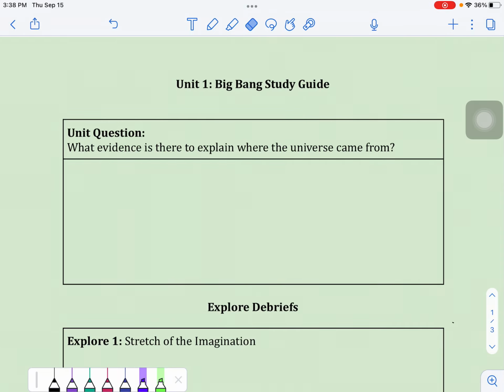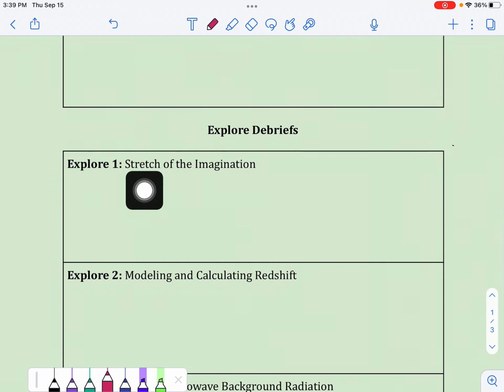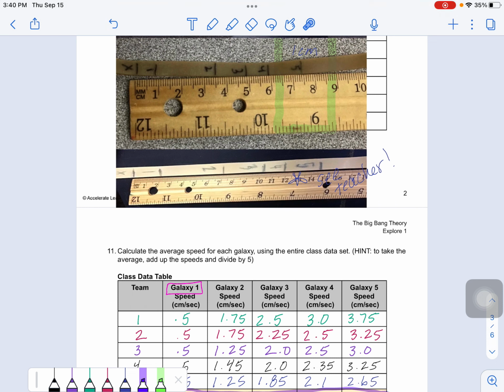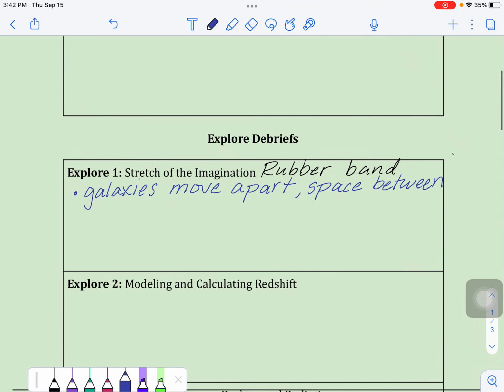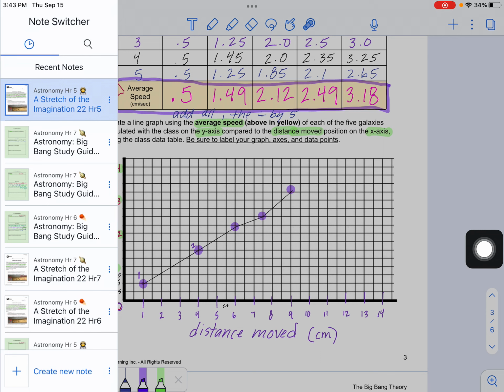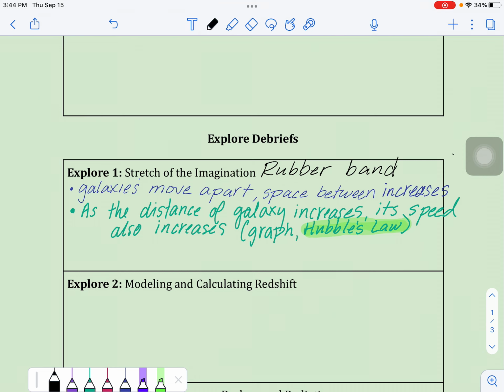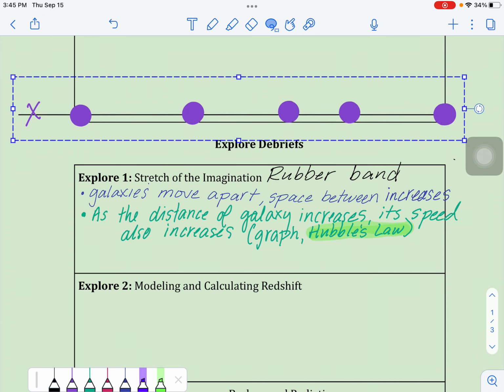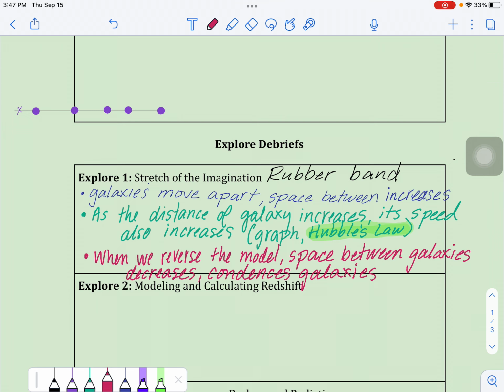Stretch Of The Imagination Debreif